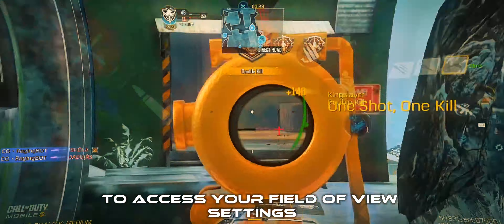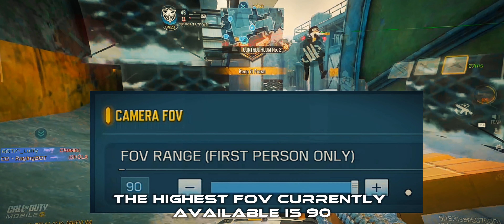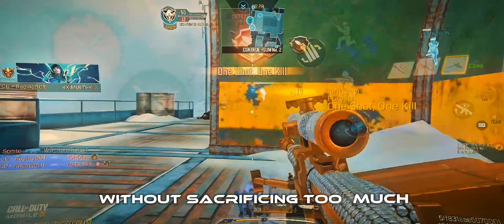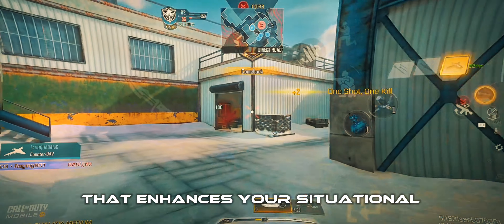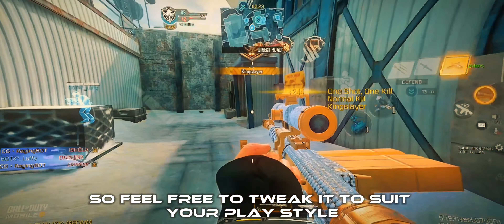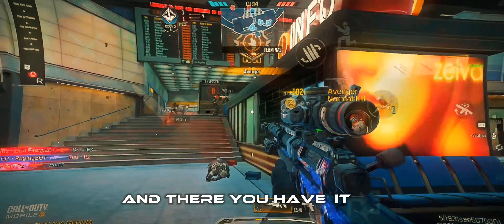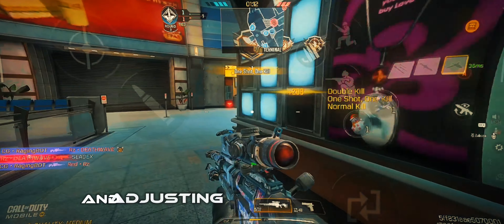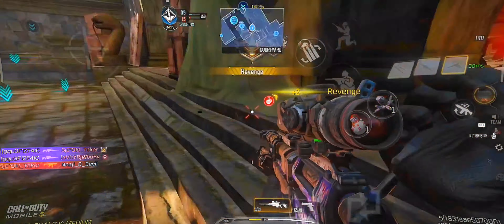What's the Best FOV in CODM?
thank you @Call of Duty: Mobile for this amazing game.